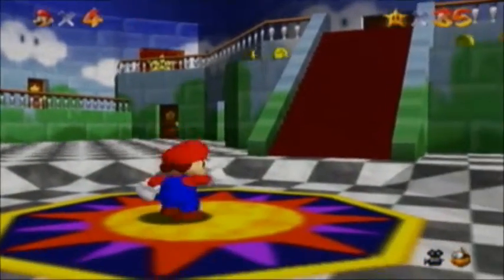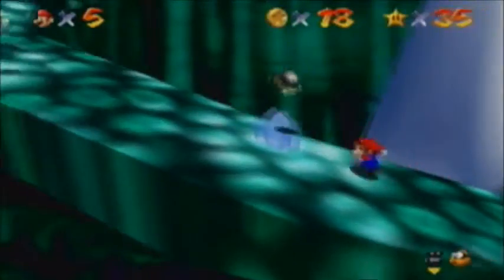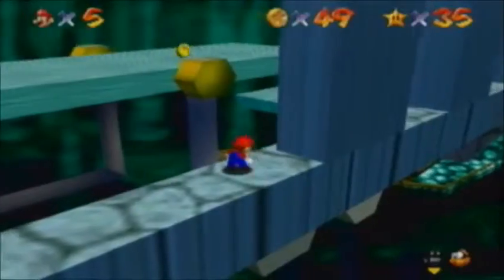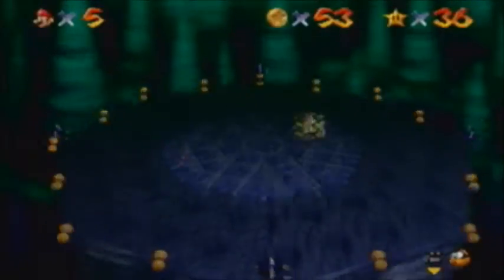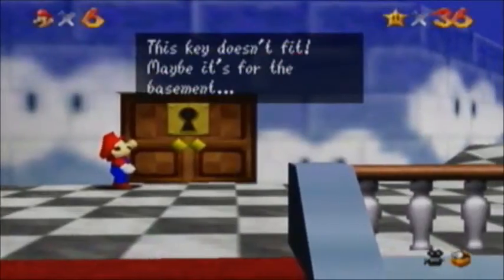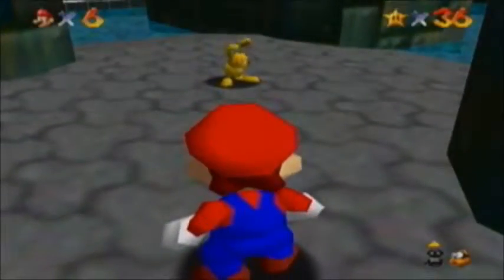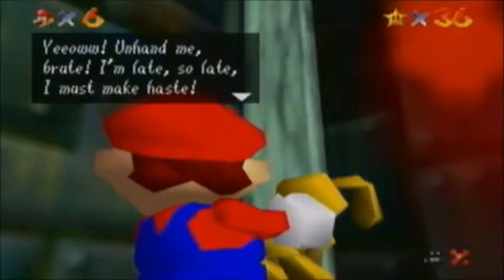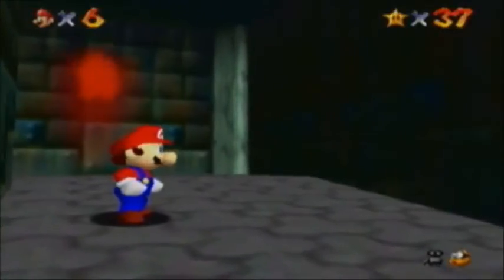Let's Play Super Mario 64 Episode 13 -- So Long, Gay Bowser!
We face off against Bowser and enter...the basement!